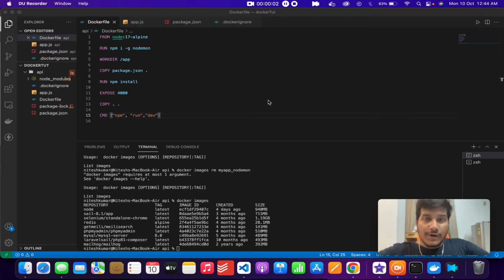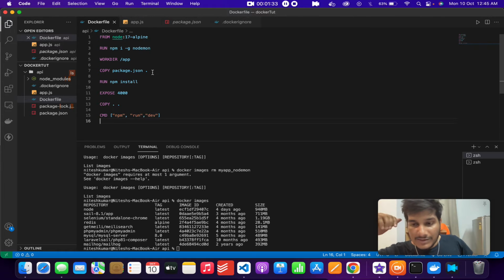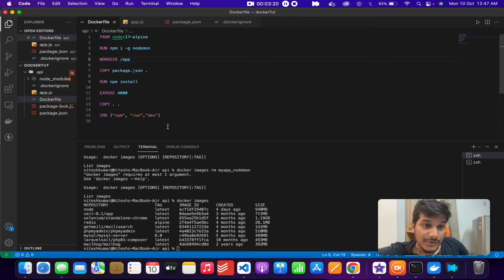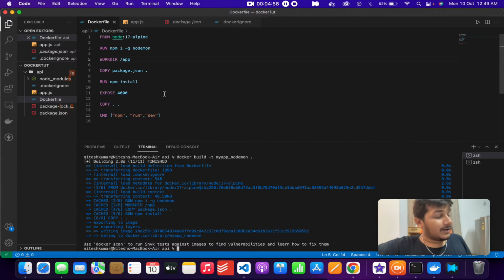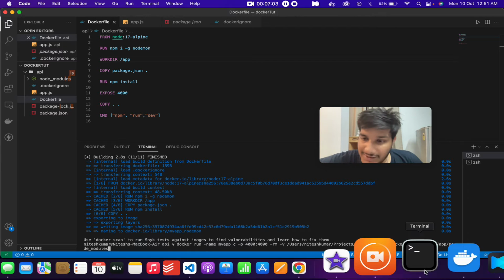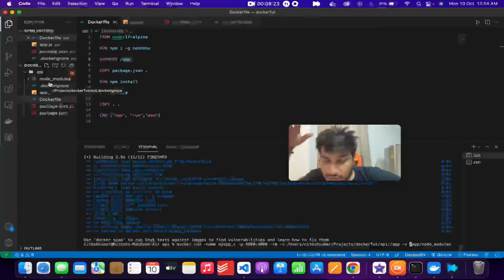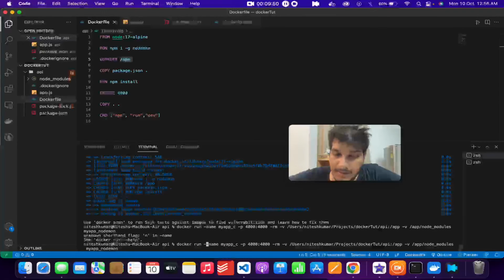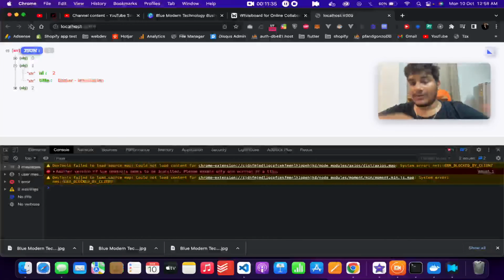Docker Crash Course #8 - Volumes | Watch Live Changes